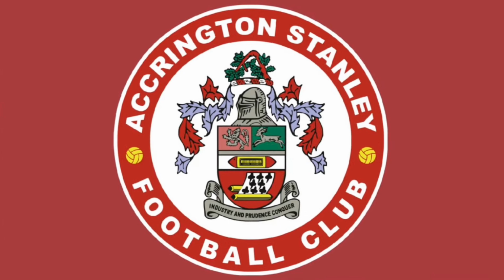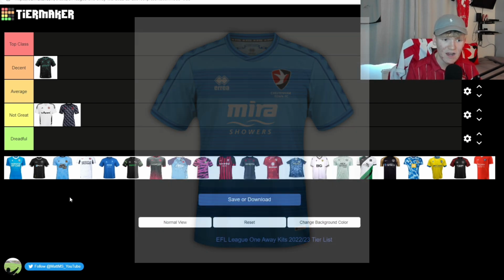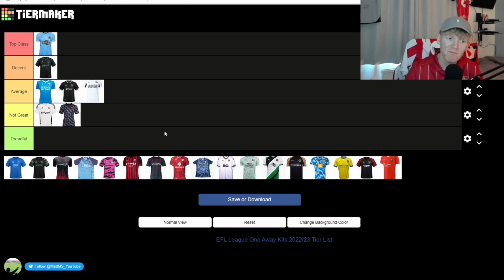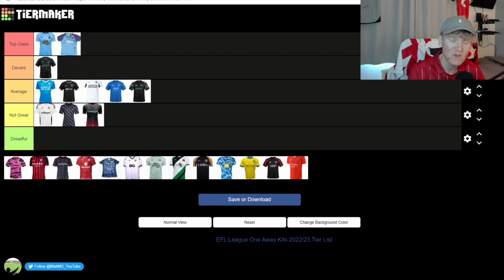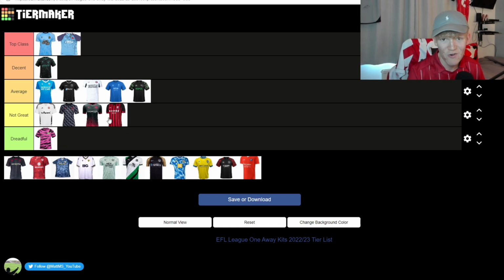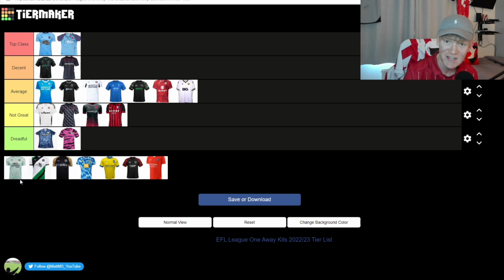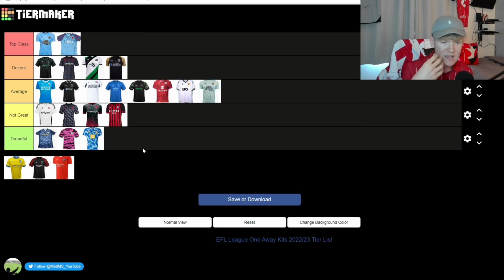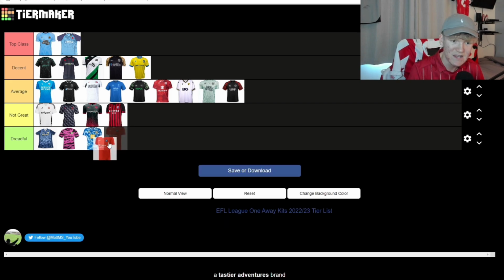2022/23 League One Away Kits Ranked